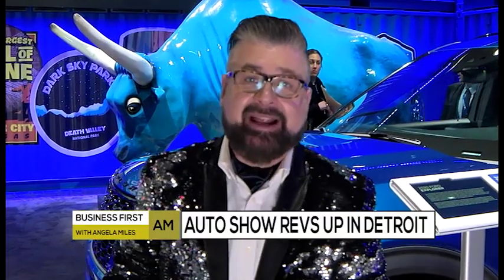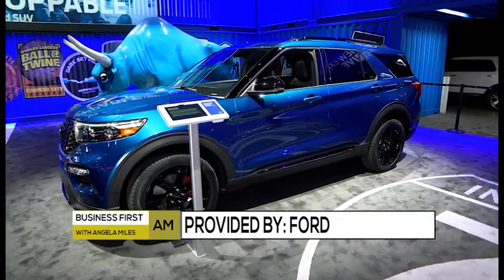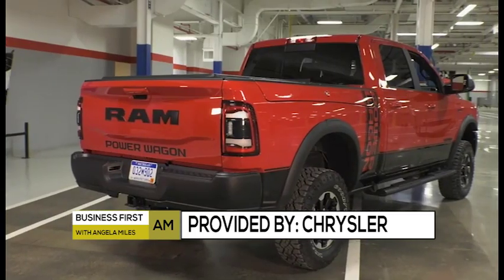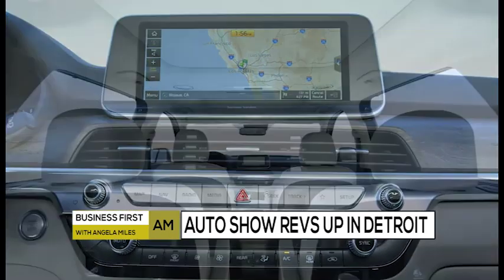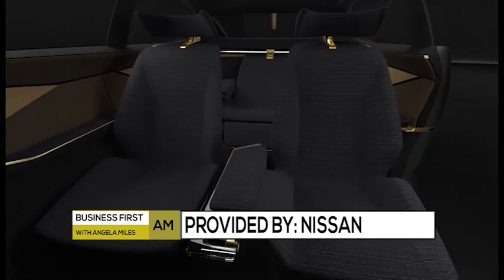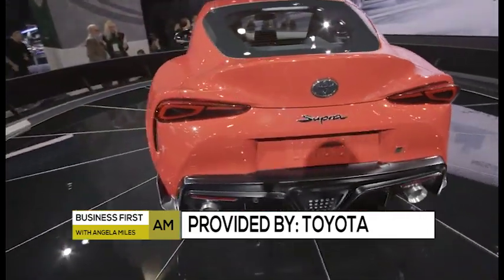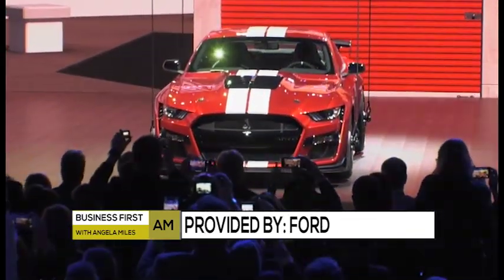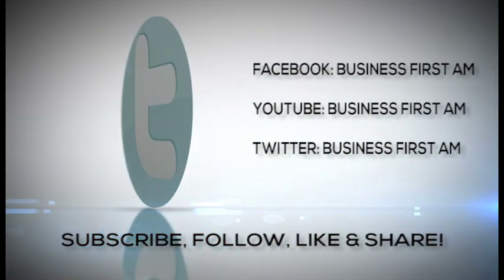NORTH AMERICAN INTERNATIONAL AUTO SHOW IN DETROIT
Nik Miles joins us from the North American International Auto Show (NAIAS) in Detroit with a look at what's coming from Ford, Toyota, Kia, Nissan, Chrysler and more!